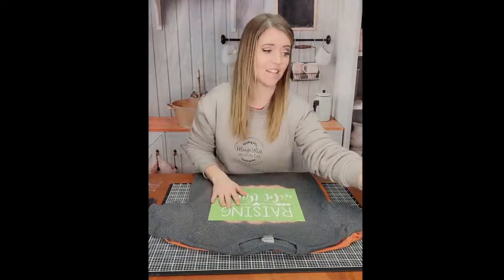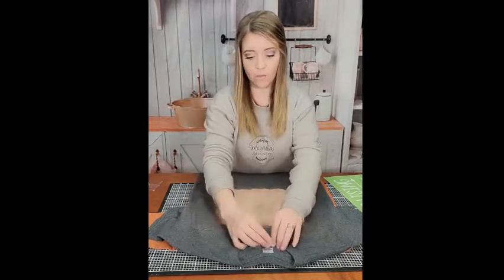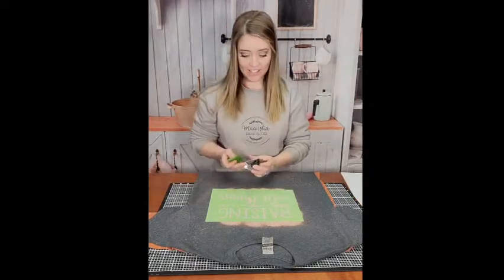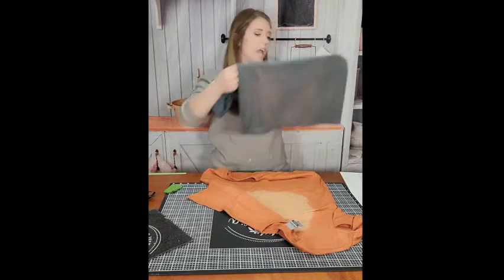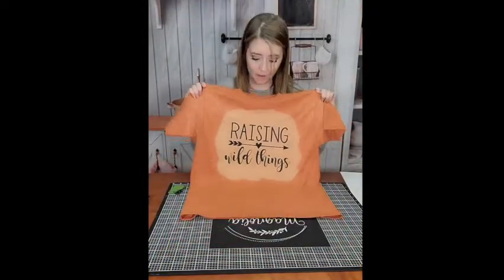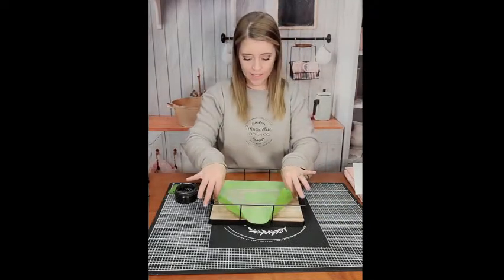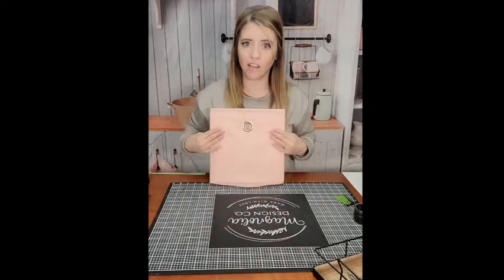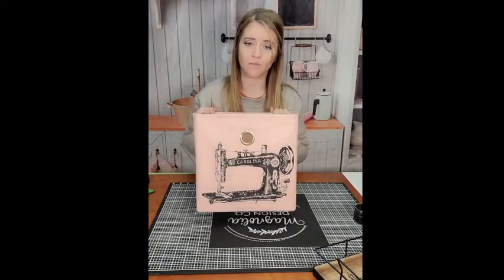Win it Wednesday!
Come join me as we pay around with the NEW raising wild things and sewing machine stencil! These are just the CUTEST new items!